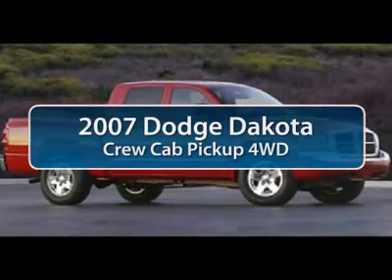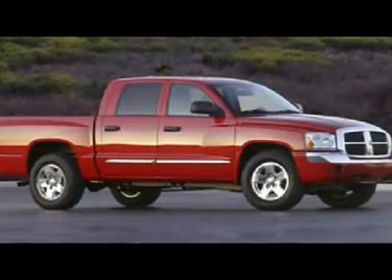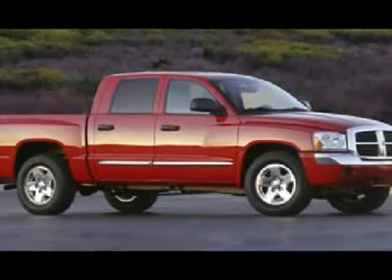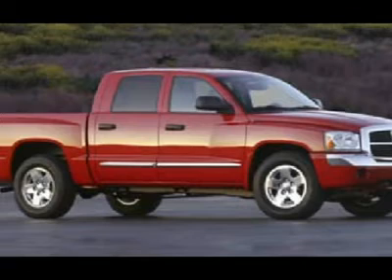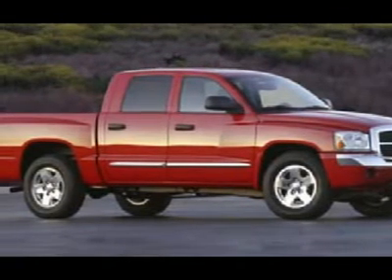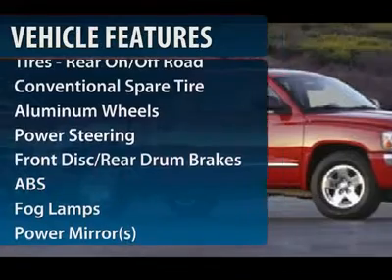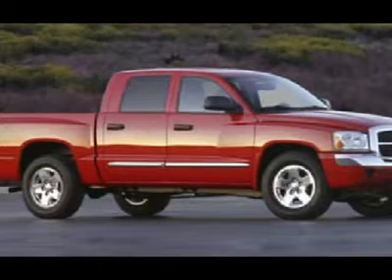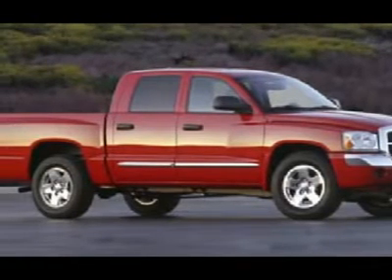2007 DODGE DAKOTA Cherry Hill, NJ 08195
2007 DODGE DAKOTA Cherry Hill, NJ
Stock #08195

You'll love this 2007 Dodge Dakota. This is a car you'll want to take home. With 102269 miles, it features  transmission and an exterior color of Bright Silver Metallic. Call us and be the first to open the car door today!